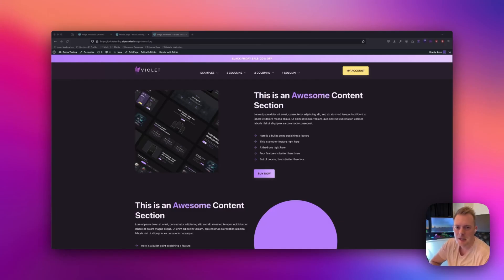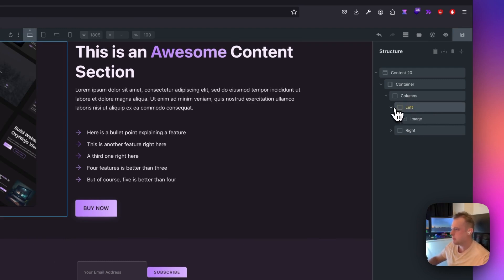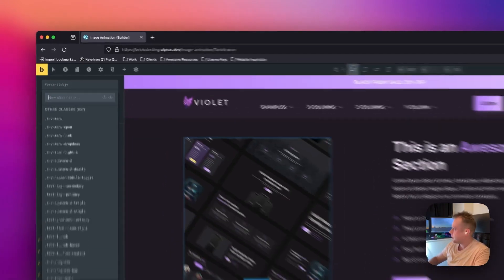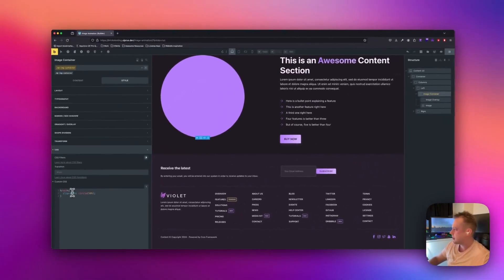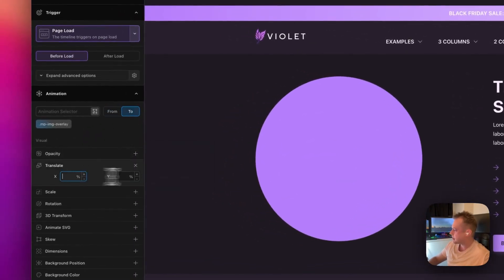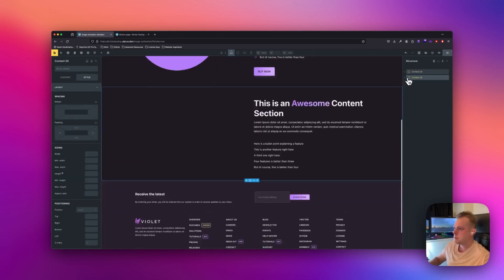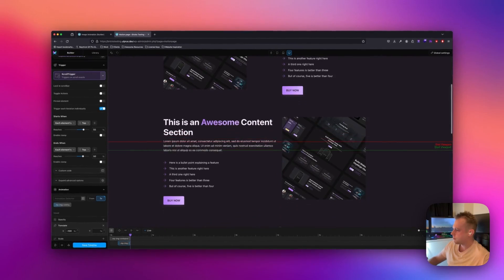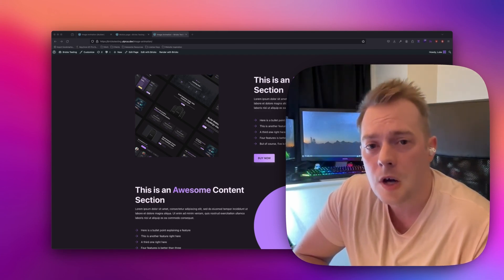Create Cool Image Effects when Scrolling - Motion.page/GSAP/WordPress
Hello guys! 👋🏻

In this small video tutorial, we will show you how to create some pretty slick animations for your images when scrolling!

We hope you like the simple effect and please don't hesitate to get in touch with us if you have any questions!

00:06 - Intro
00:12 - Quick Demo
00:44 - Create Page and Open Bricks Builder
01:16 - Set up Elements
04:02 - Open Motion.page
04:26 - Edit Timeline Settings
04:32 - Edit Clip-Path Value
05:44 - Edit Overlay Value
07:27 - Duplicate Sections
08:17 - Refine Timeline and Trigger Individually
10:14 - Outro

This video uses the Violet UI Kit which you can purchase